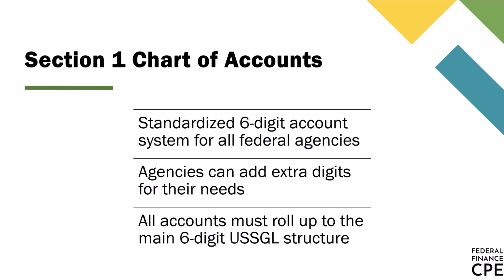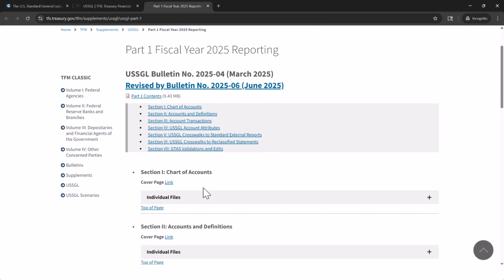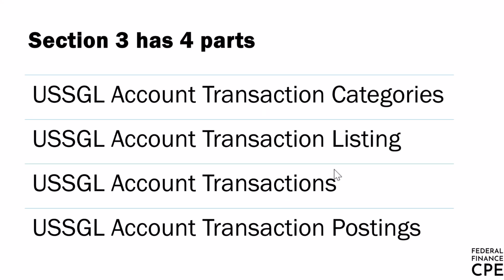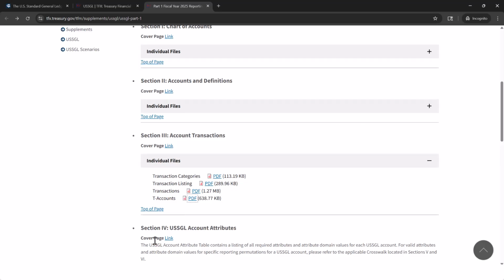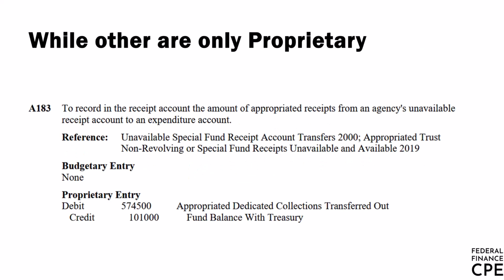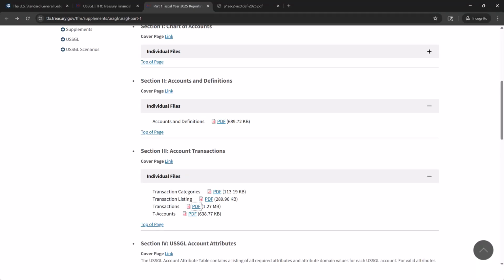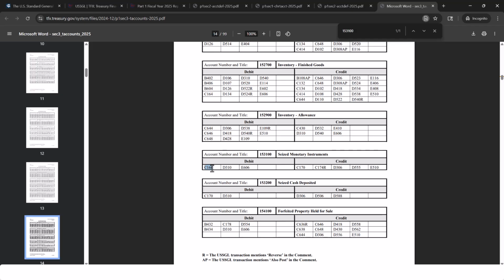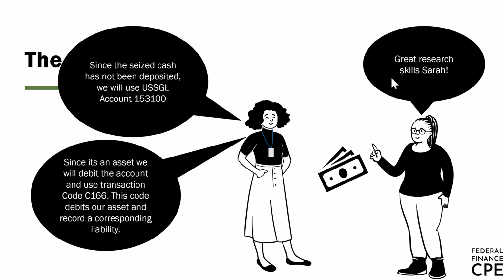Basics of the USSGL Part 2: Structure and Chart of Accounts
THE FOUNDATION OF FEDERAL ACCOUNTING: The USSGL will be your guide throughout your federal accounting career. New federal accountants can save valuable time by learning the USSGL now, rather than having to learn it through on-the-job training.
What You'll Learn:

The seven sections of the USSGL and their purposes
How to navigate the six-digit federal account structure
Understanding account categories
Using accounts and definitions for research
Finding transaction codes and journal entries

USSGL Sections Covered:

Chart of Accounts - Standardized six-digit accounts
Accounts and Definitions - Detailed descriptions
Account Transactions - Journal entries and codes

Real-World Application:
Follow Sarah as she helps her law enforcement agency record seized cash, demonstrating how to research GL accounts and find the correct transaction codes using USSGL resources.
Why New Federal Accountants Need This Course:

Stop guessing which accounts to use! Learn a systematic approach!
Understand the logic behind the federal account structure.
Build research skills that make you self-sufficient.
Avoid common mistakes that experienced professionals see daily.